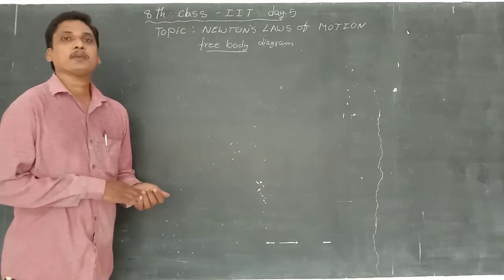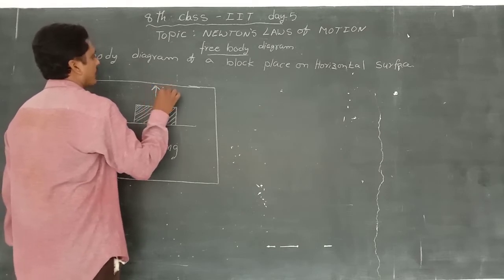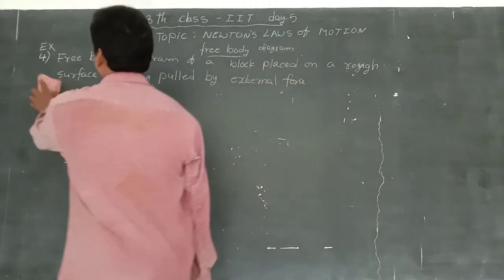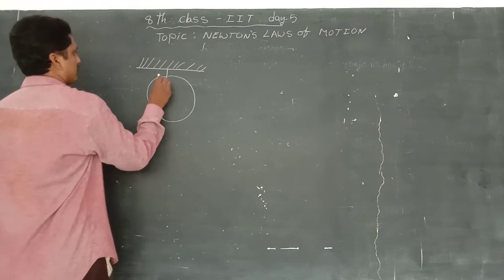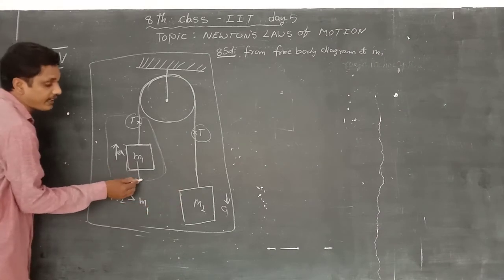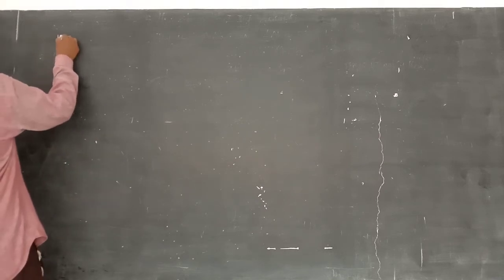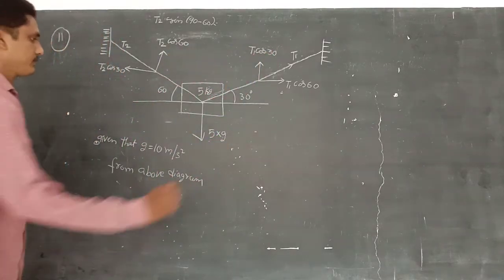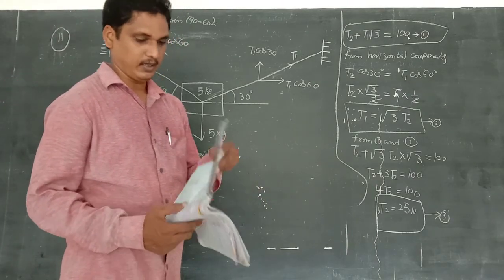Day-5 8th IIT Newton's laws of motion free body diagram hand sheet-2video 20200707 113227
video_20200707_113227 Day-5 8th IIT Newton's laws of motion free body diagram hand sheet-2